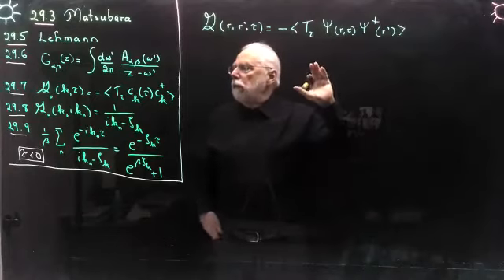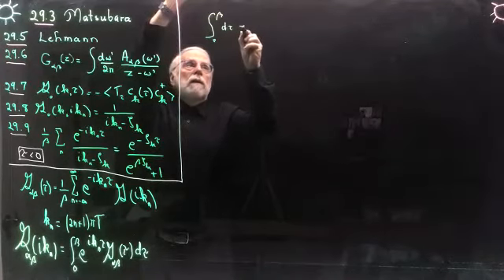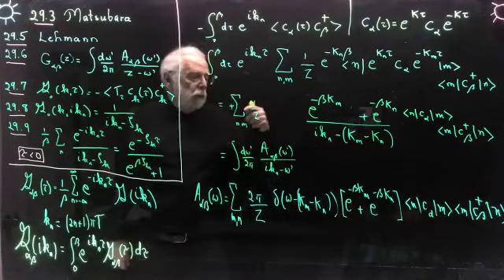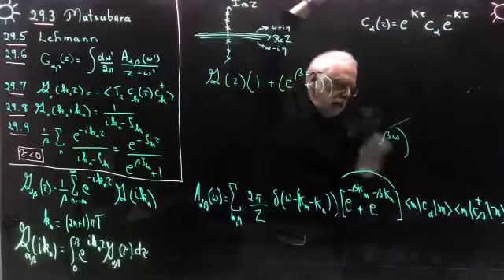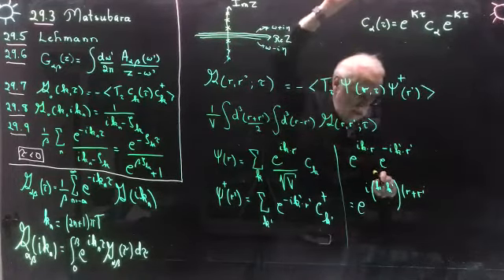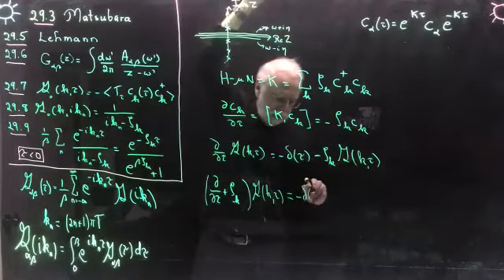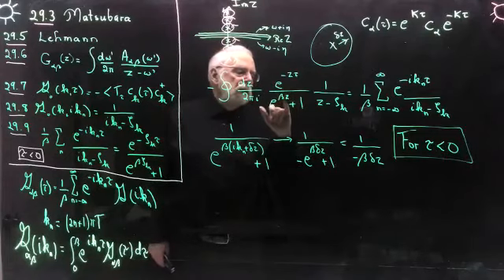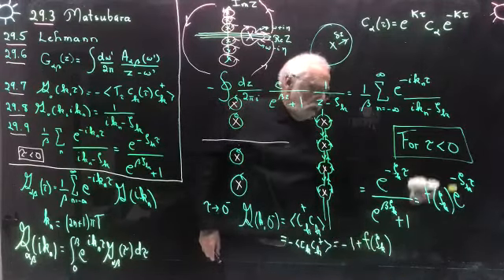#16 Matsubara frequencies, Lehmann representation, Spectral representation, Translational invariance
29.5 The Lehmann representation tells us the physical meaning of the
spectral weight and the relation between GR and G
    29.6 Spectral weight and rules for analytical continuation
    29.7 Matsubara Green  s function for translationally invariant systems
    29.8 Matsubara Green  s function in the non-interacting case
    29.8.1 G0 (k; ikn) from the spectral representation
    29.8.3 *G0 (k;  ) and G0 (k; ikn) from the equations of motion
29.9 Sums over Matsubara frequencies
Erratum:
1. In the first board on top, tau must multiply ik_n
2. In a Fourier transform, there is a 1/srqt(V) missing in front of psi^dagger